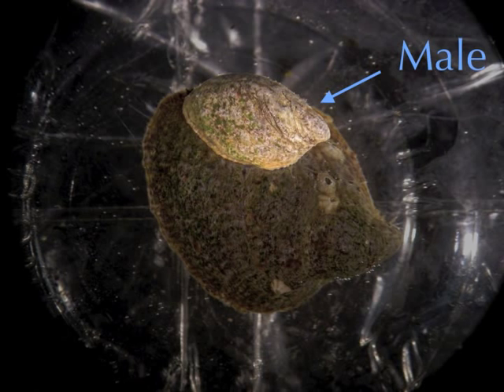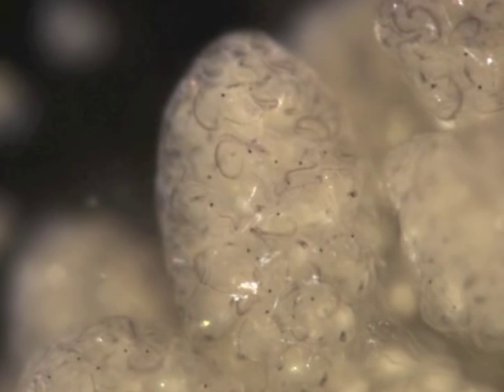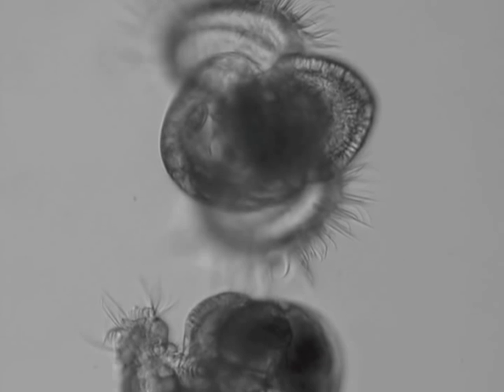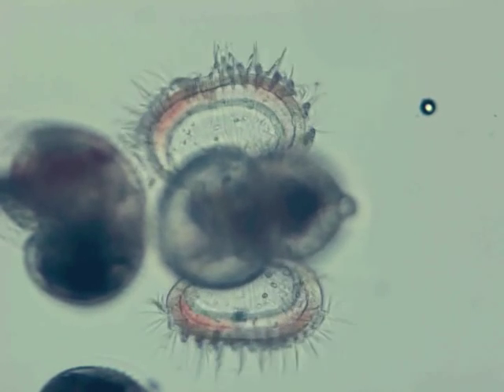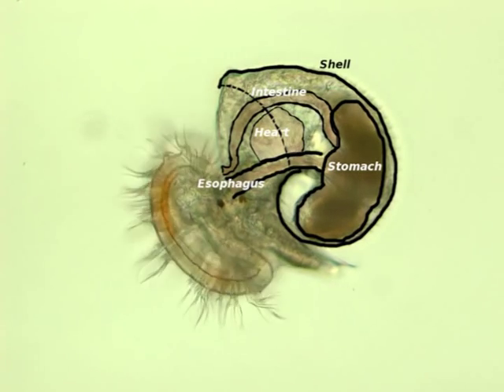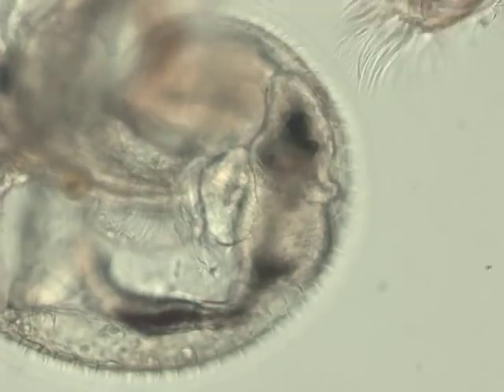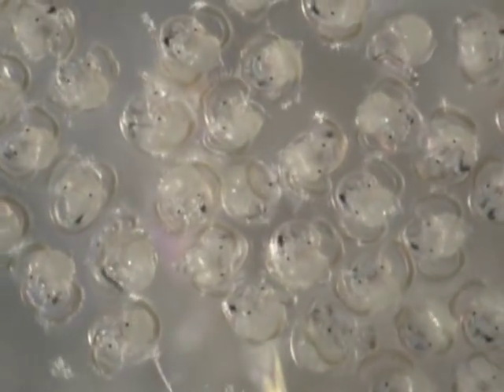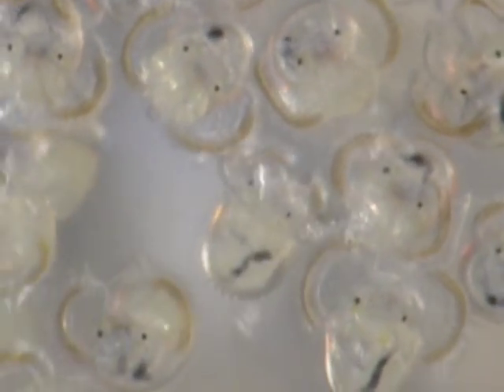What is a Veliger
The video explains the development of certain species of calyptraeid gastropods and shows the planktonic stage, the veliger, of these marine snails.
Veligers use cilia to swim and also to catch algae and other small particles.
Veligers remain in the plankton for days or weeks before metamorphosing into juveniles and settling on rocks or shells in intertidal zone.

Video by: Matt Starr

Collin Lab

2012